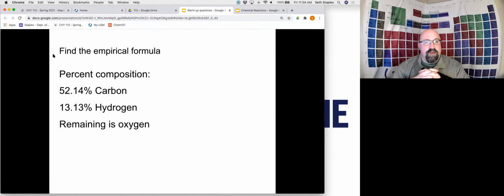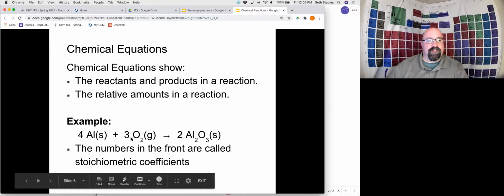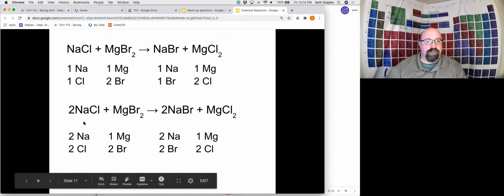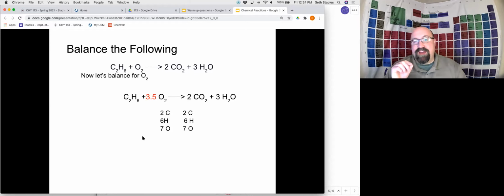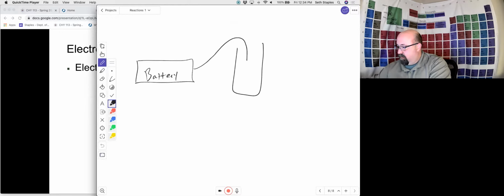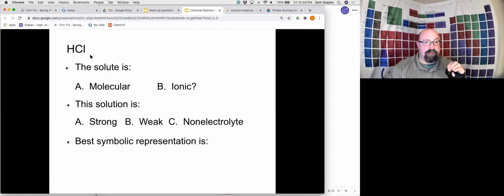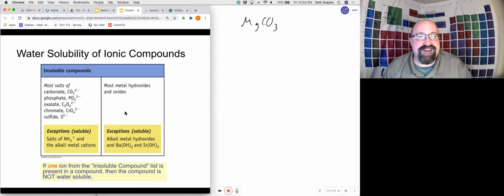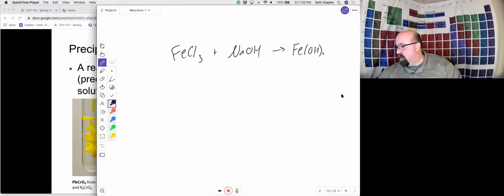Reactions 1 Feb 8 2021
Convenient breaks:
31:50
50:50